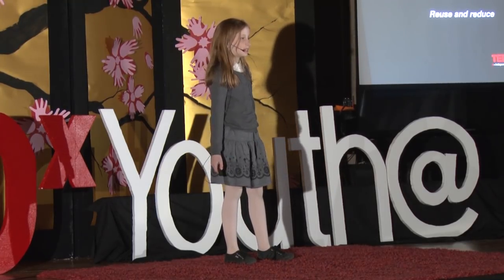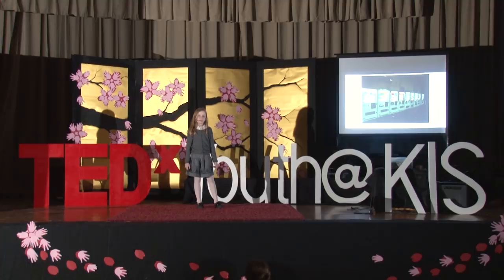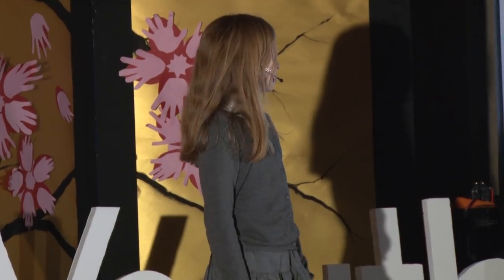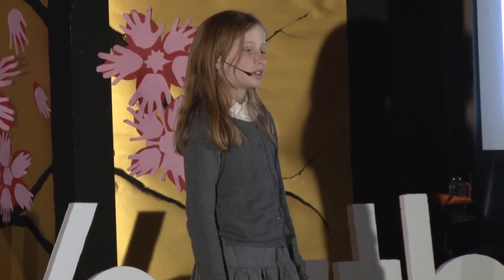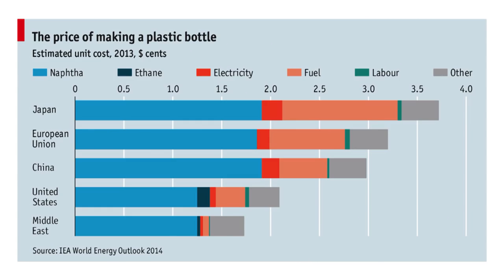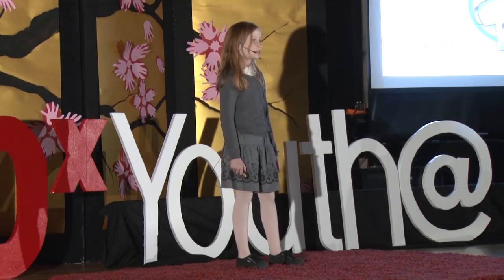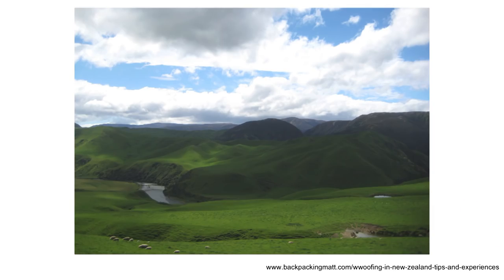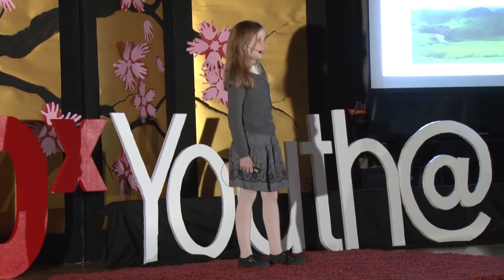Reuse and reduce | Eva Banks - 'Reuse and reduce' | TEDxYouth@KIS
Did you know how much plastic is manufactured, and wasted, around the world every day?
Eva shares an innovative idea about reducing waste, in particular PET bottles, in her thought-provoking TEDxYouth@KIS talk.

Eva Banks hails from England, but has lived most of her life in Singapore. She now appreciates the kindness of the people and the culture of her current home of Kyoto, Japan. Eva enjoys singing, drama, and visual art, and hopes to be a performer- her dream is to be in the play 'Mathilda'. Eva will share her innovative ideas about reducing waste in her TEDxYouth@KIS talk.
"Start with a hill and head for a mountain!" - Eva Banks